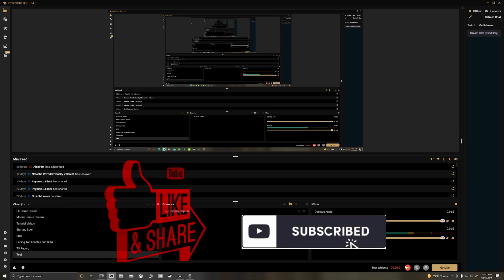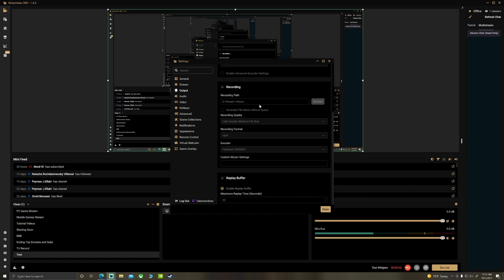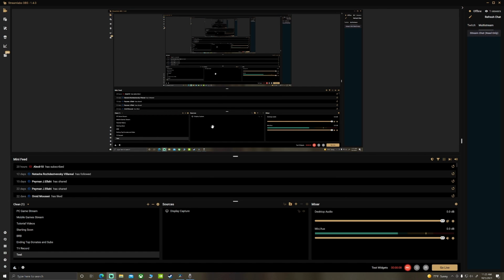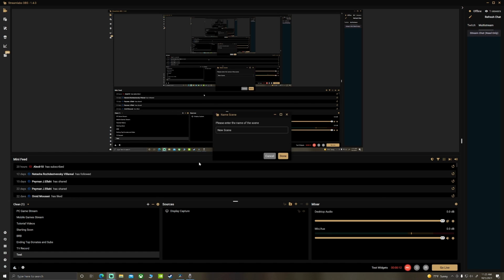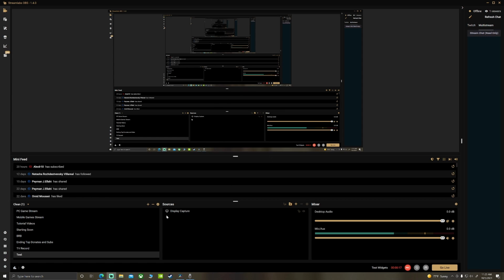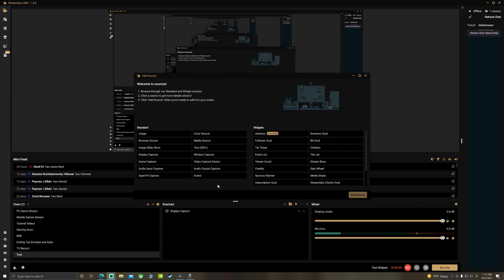Screen Recording Tutorial in LESS THAN 2 MINUTES!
Comment if you have any questions and I'll try to answer.
Live Streams Every Mon, Wed, Fri, Sun
@ 11:00 - 3:00 PM (Pacific Time)
Sundays @ 4:00 - 8:00 PM

Stream Links

Youtube.com/channel/UCXomhieeClNtjkNjyKxjCjg
Facebook.com/gaming/HabaneroBearShow

Tip links